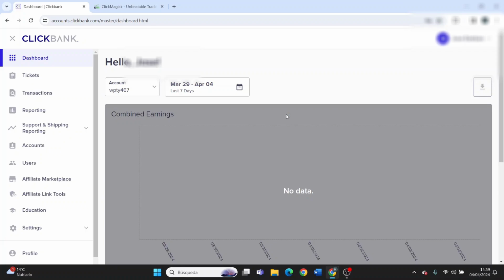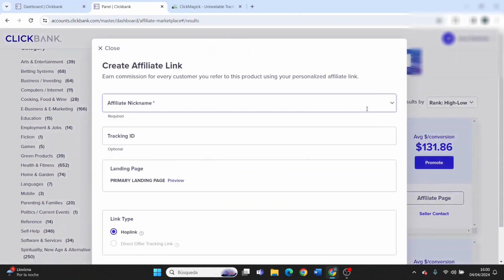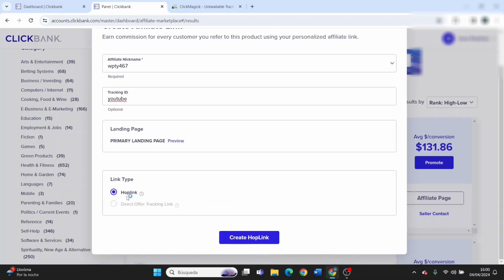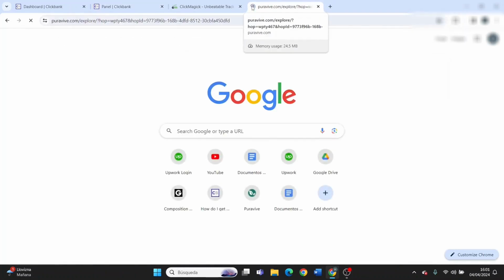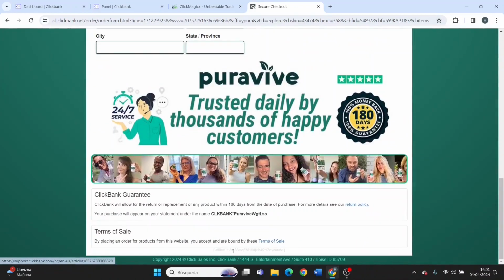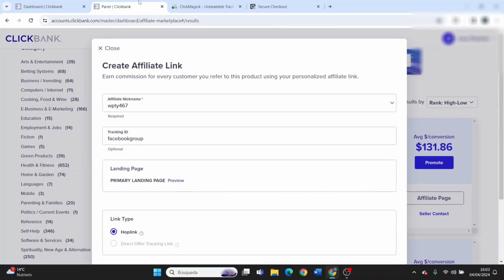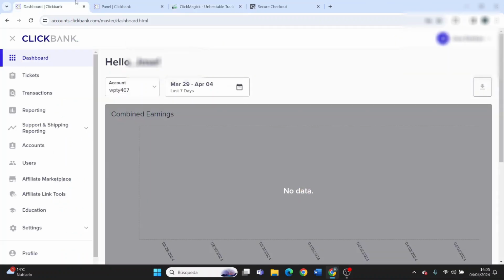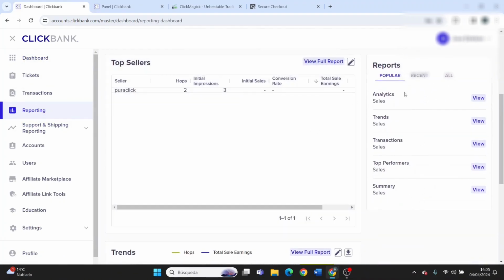How to Track Clickbank Sales (Quick Tutorial)